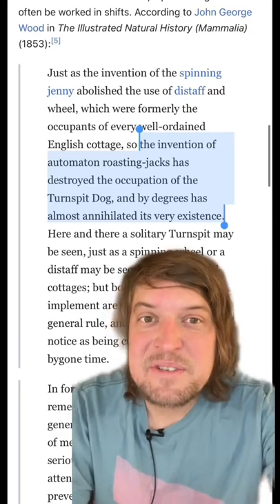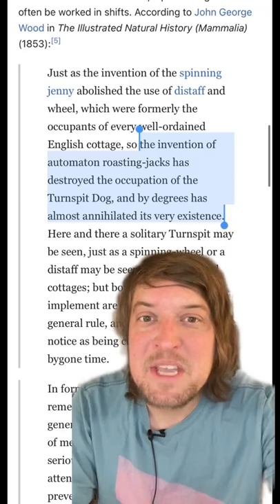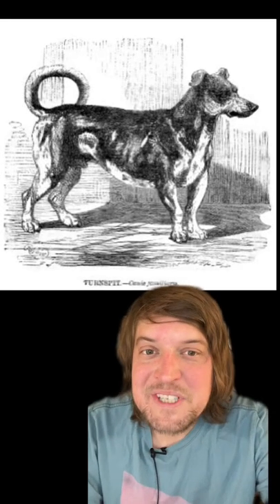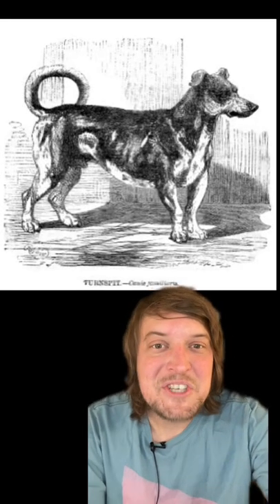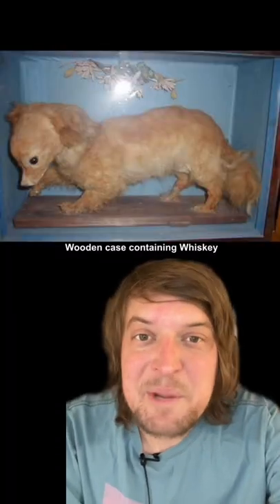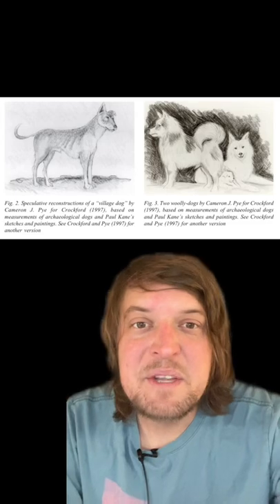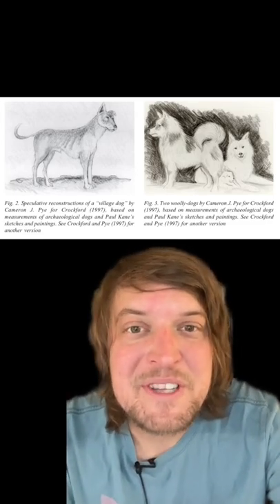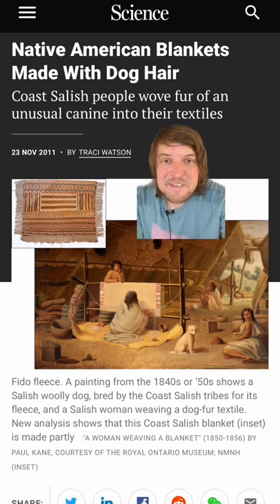Extinct dog breeds! Part one?